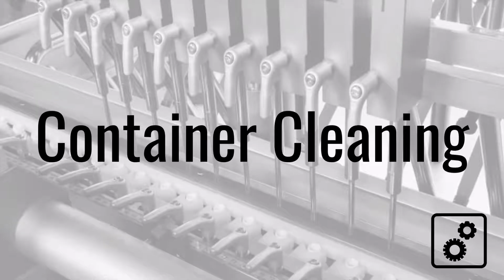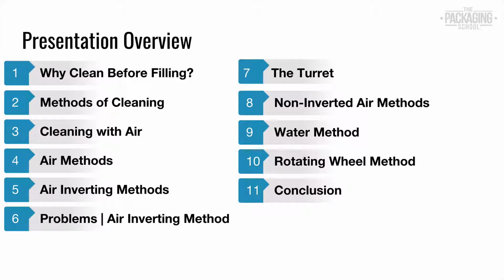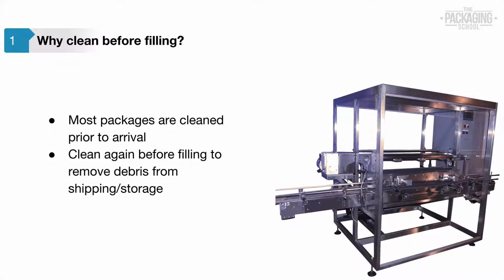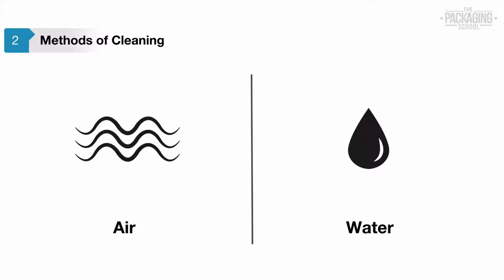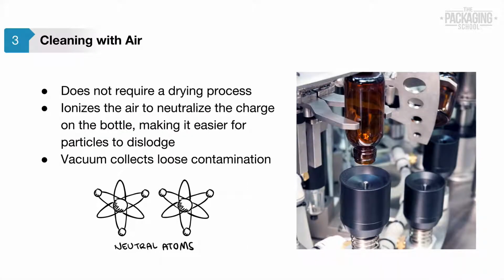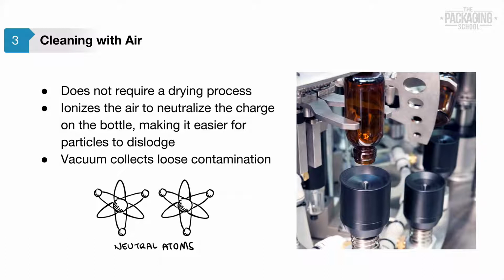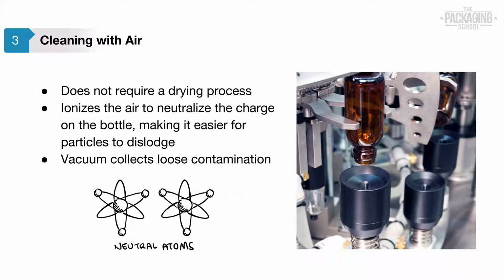Container Cleaning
Most products come in single-use containers that are cleaned prior to arriving on the line, but even so, it is a good idea to clean the container before filling to remove any debris that may have entered the container during shipping. There is always the possibility of dust or some other type of contamination finding its way into the container.